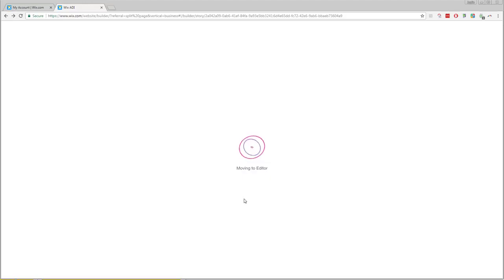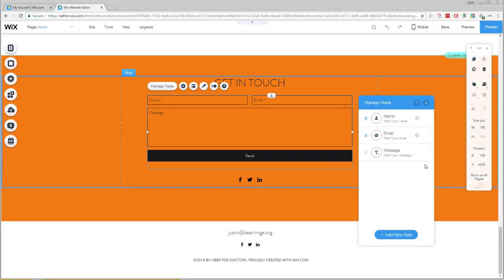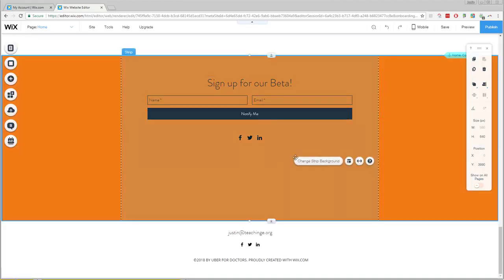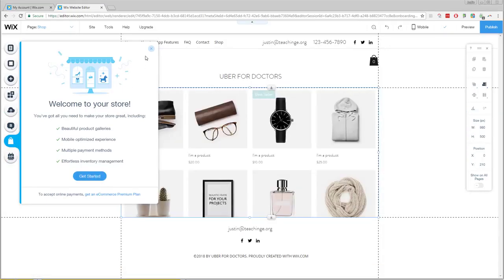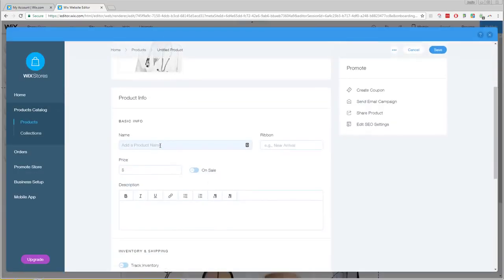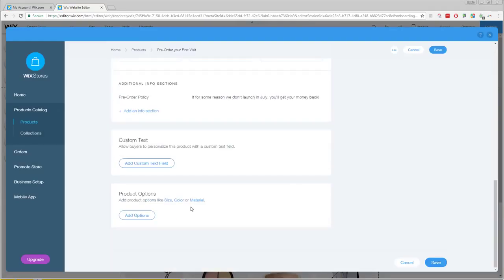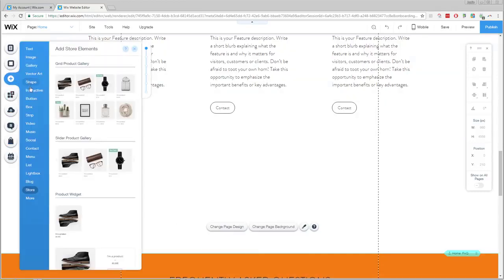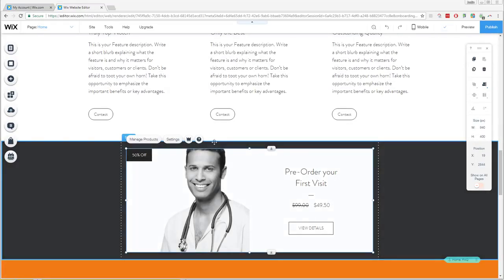60 Minute MVP Currency Testing Team